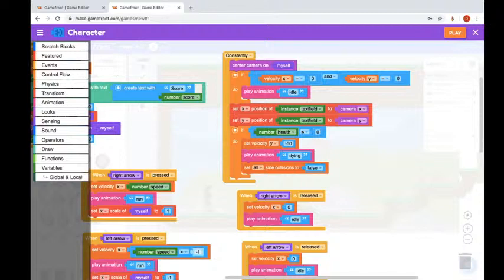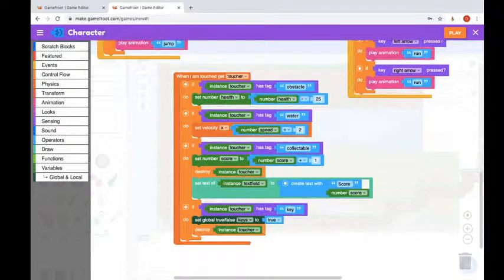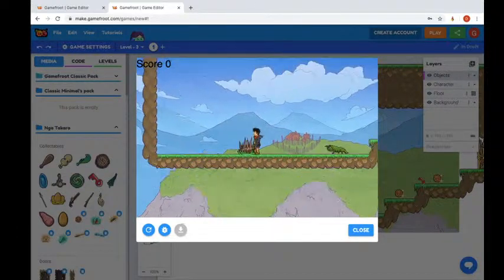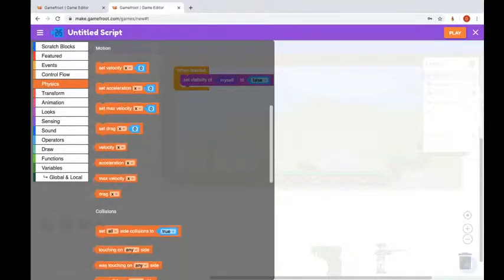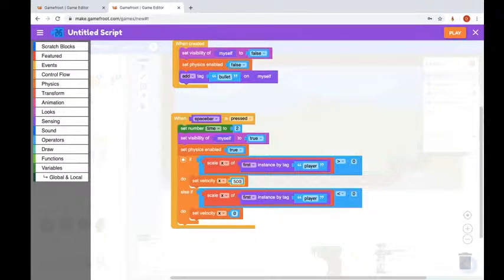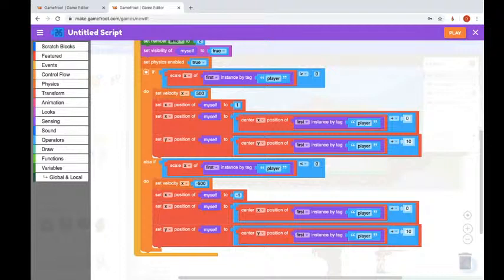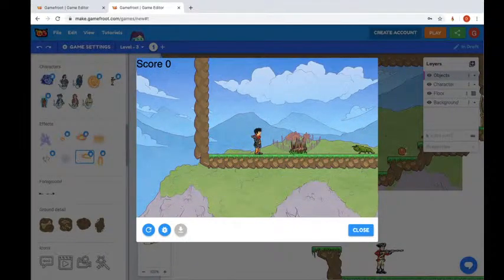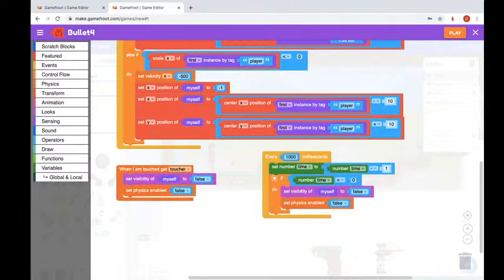Virtual Technoclub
In this session of code club we program a very basic maze-solving algorithm that's excellent to use when making video games.